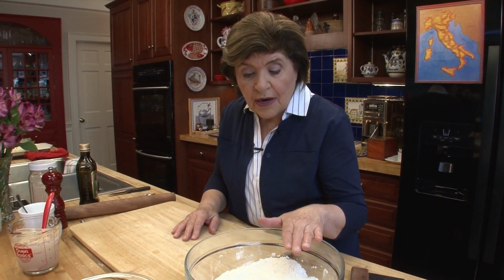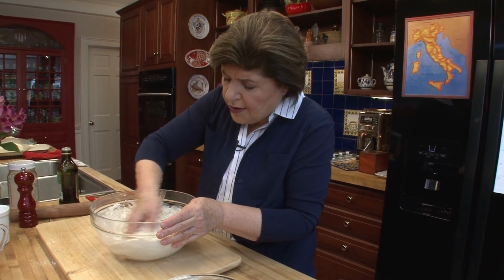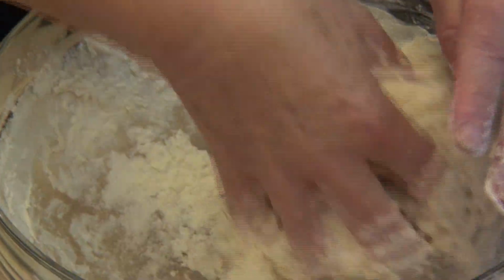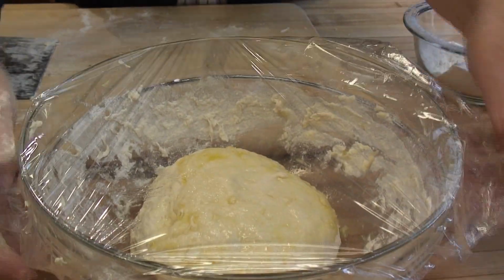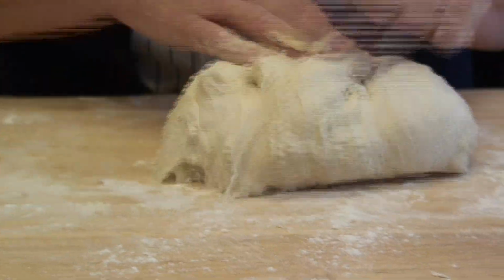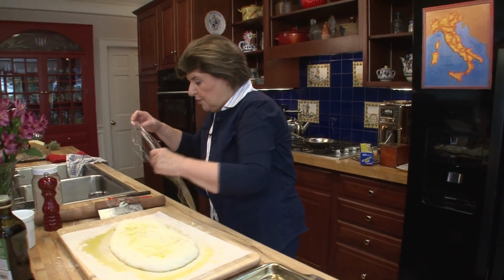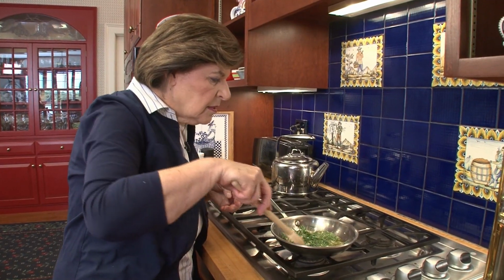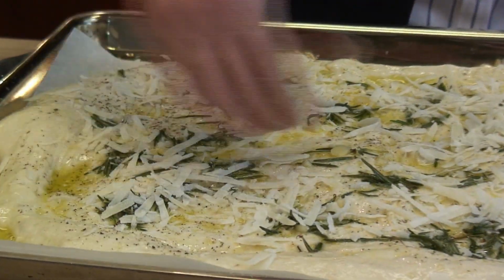2822 Focaccia with Rosemary, Black Pepper, and Garlic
Focaccia with Rosemary, Black Pepper and Garlic
Focaccia al Rosmarino, Pepe Nero e Aglio

Makes two foccace

3-tablespoons extra-virgin olive oil
3 large cloves garlic, minced
6-tablespoons fresh rosemary needles
1 recipe Basic Pizza Dough (page00)
Cornmeal (if using a baking stone)
Coarse ground black pepper to taste
l/2-cup grated Pecorino Romano cheese

Lightly brush two baking pans (18 x 13-inches) with olive oil and set aside.
Heat the olive oil over medium heat in a small saute’ pan. When it begins to shimmer, turn it off and add 4-tablespoons of the rosemary and garlic pressing on the mixture to infuse the oil. Set aside.

Preheat the oven to 450F for baking sheets or 500F.mfor baking stone. Place the baking stone on the middle rack of the oven before preheating.

If using baking sheets, divide the dough in half and roll out each
piece on a lightly floured surface into a 18 x 13-inch rectangle. Place each piece on a baking sheet and brush the dough with half of the oil mixture.  Sprinkle each one evenly with the reserved rosemary needles, black pepper and grated cheese.
Bake for 15 to 20 minutes or until the bottoms are crisp and the tops golden brown.
Cut into squares and serve hot.

If using a baking stone, bake one focaccia at a time: Divide the dough in half, and set one half aside. Roll out the dough on a lightly floured
surface to an 15 x13-inch diameter and place on a baker's peel dusted with cornmeal. Brush and sprinkle the dough as described above.
Transfer the dough from the peel to the stone using a jerking motion of the wrist.
Bake for 10 to 12 minutes, or until the bottom is crisp and the top is golden brown.

While the first focaccia is baking, prepare the second one and place it on the baker's peel ready to bake. Cut each focaccia into squares and serve warm or at room temperature.

Note: Throwaway your pizza wheel! Use kitchen shears to cut
focaccia and other types of pizza. No struggling, just nice even slices.

Basic Pizza Dough
Impasto Base per La Pizza

Makes 2

1-1/2 cups warm (110F) water, preferably filtered)
1-teaspoon active dry yeast
3 to 3-1/4 cups Caputo or King Arthur OO flour
1-teaspoon salt
1-teaspoon extra virgin olive oil

Pour the water into the bowl of a food processor fitted with the steel blade Add the yeast and whirl to blend. Let stand 10 minutes until chalky and bubbles begin to appear. Add 2-1/2 cups of the flour and the salt; whirl to combine and form a ball of dough that moves away from the sides of the bowl and is not tacky to the touch. Add additional flour if the dough is very wet but adding too much flour will result in a dry, hard texture. The dough should be soft but not gooey.

Grease a large bowl with 1-tablespoon of olive oil and coat the dough in the oil. Cover the bowl with plastic wrap and allow the dough to rise until doubled in size. The dough can be made a day ahead and after the rising step, punched down and placed in a plastic bag in the refrigerator until needed. If you do this, place the dough in a large bowl and allow it to stand several hours at room temperature before forming the pizza.